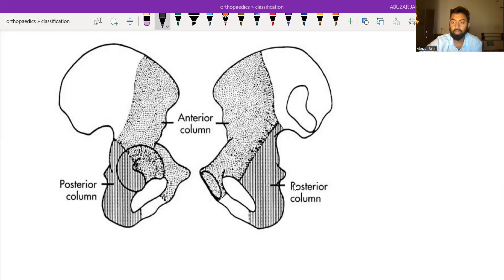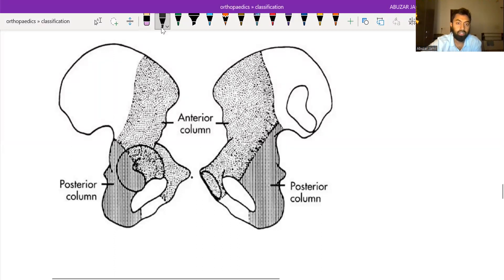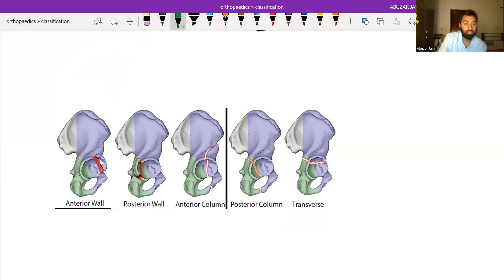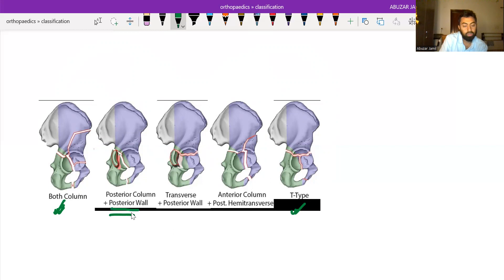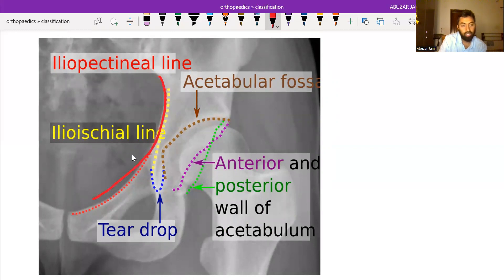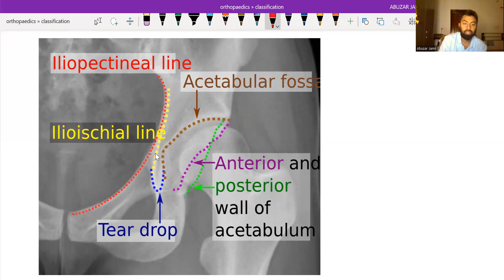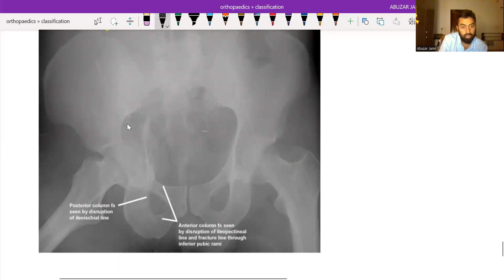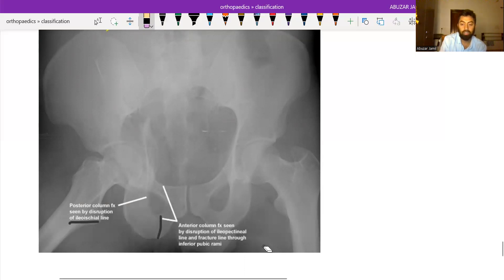Judet and Letournel classification | Acetabular Fracture Classification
Judet and Letournel classification | Acetabular Fracture Classification @basicsofbone6913